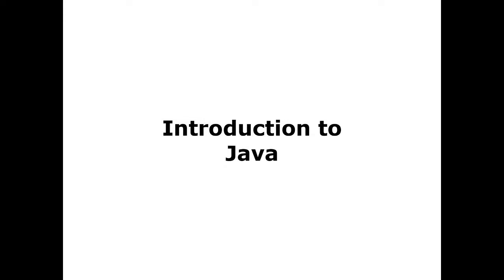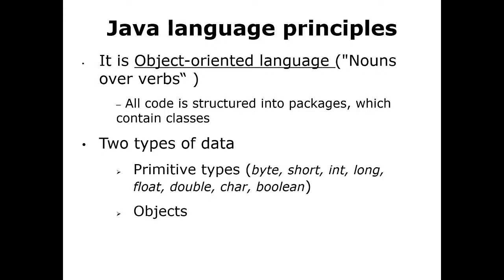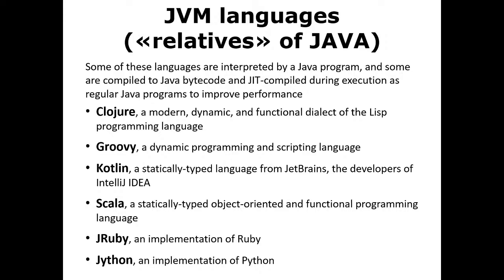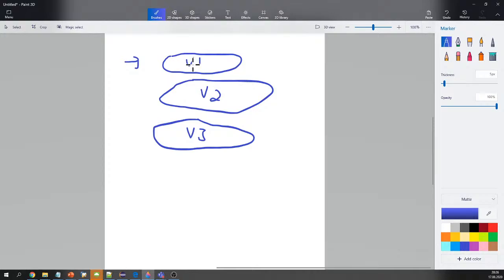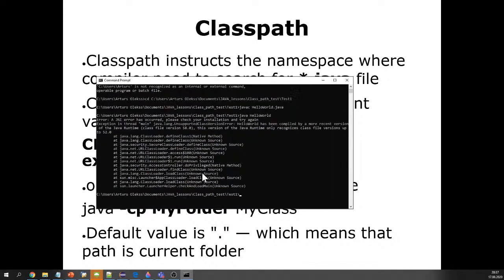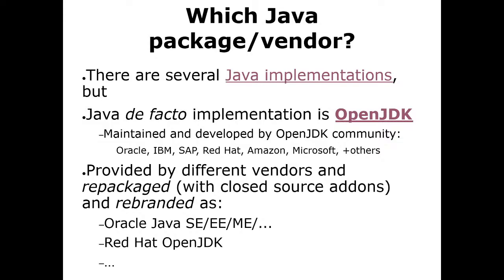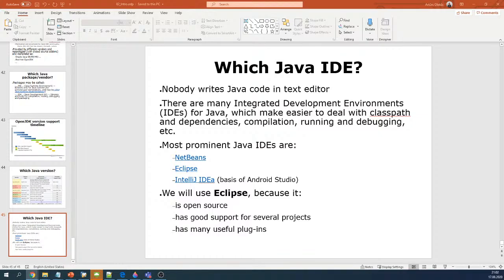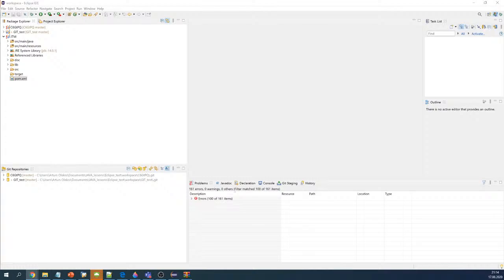ArtursO Sandbox Live Stream